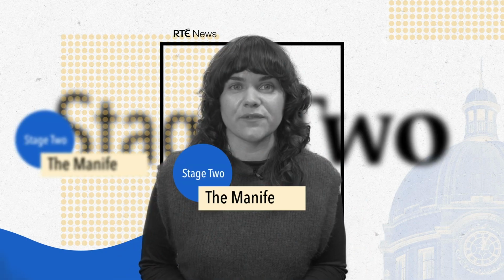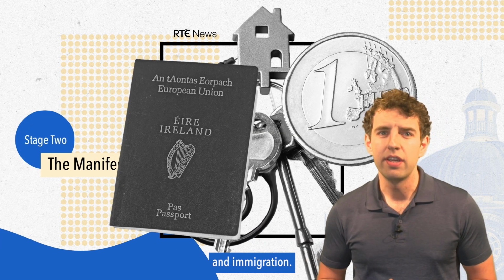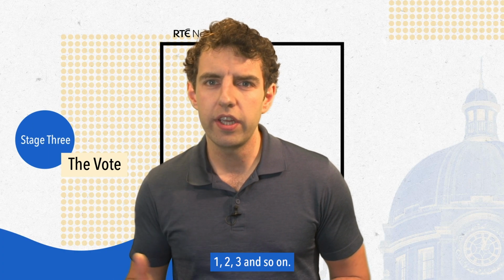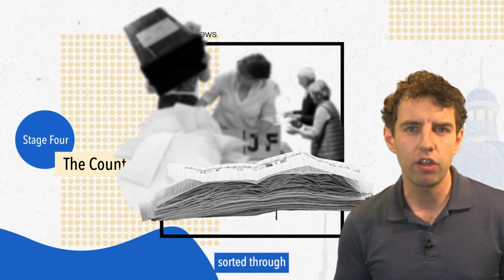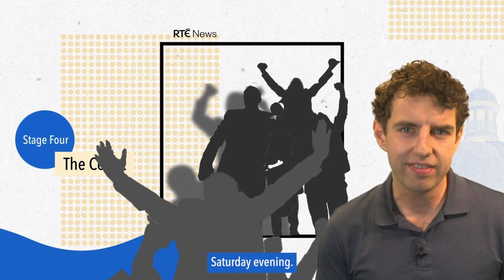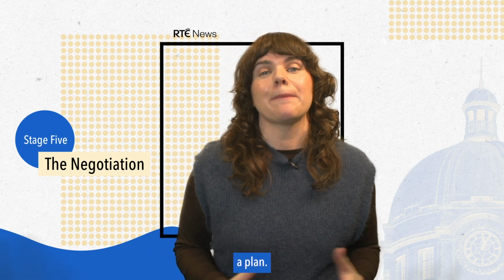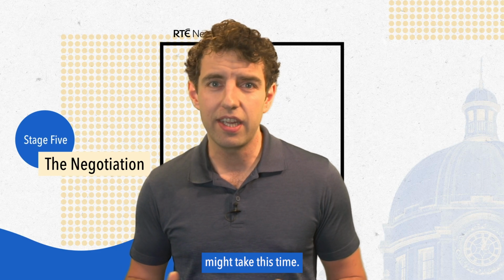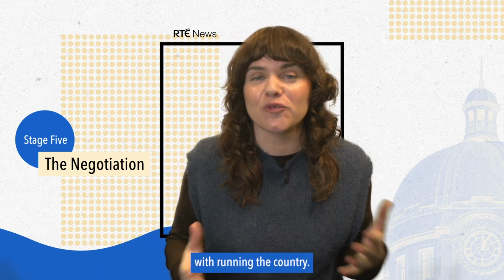What now? The Five Stages of the General Election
With the Taoiseach confirming the forthcoming general election will be held on 29 November, Jack McCarron and Kate McDonald take you through the five stages that will now be gone through to establish the next government.

Keep up to date with all the latest Irish and international news and current affairs